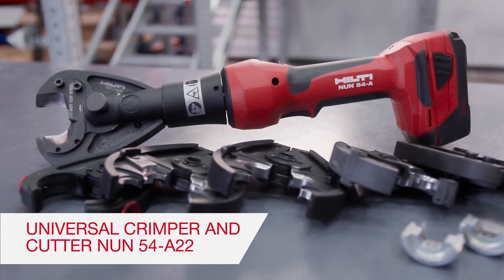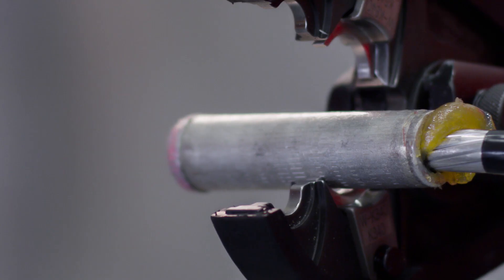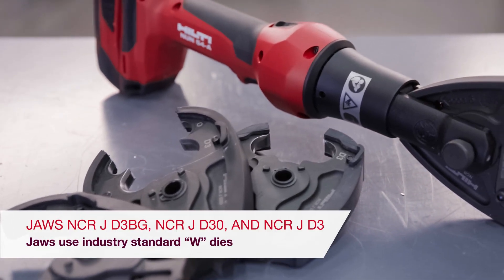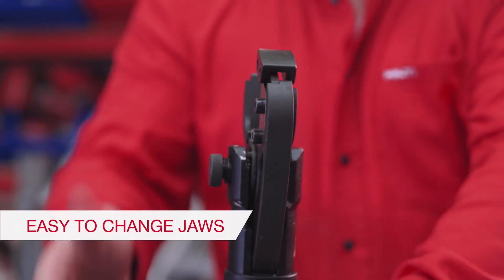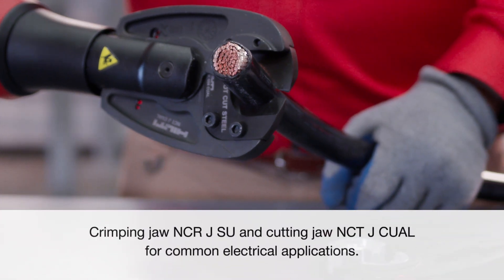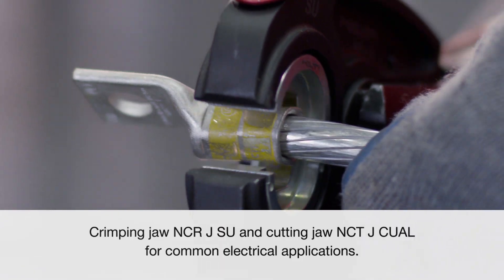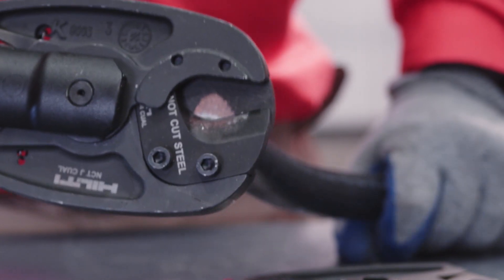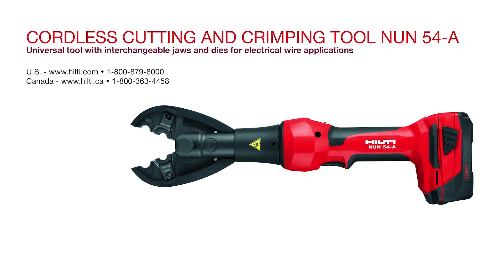INTRODUCING Hilti Universal Crimper and Cutter NUN 54-A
Want to learn more? Canada

One tool for all interchangeable jaws. The NUN 54-A features aluminium-conductor steel-reinforced cable (ACSR) cutting blades that cut up to 477 MCM (Dove) and 3/8" high-strength guy wire. It has long-lasting, replaceable ACSR cutting blades
D3O, D3BG and D3 jaws with rubber covers. Its fast-acting jaws bring higher productivity to any worksite.